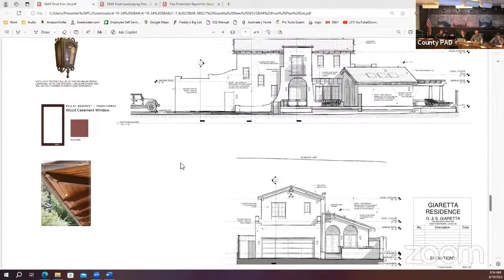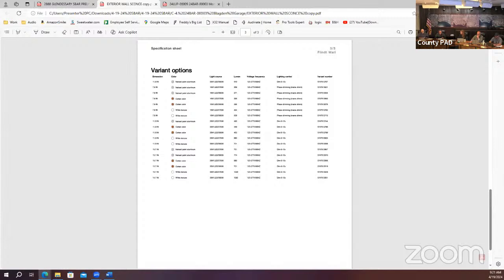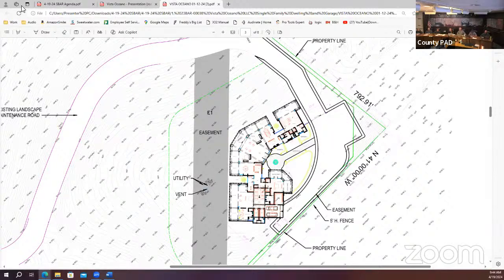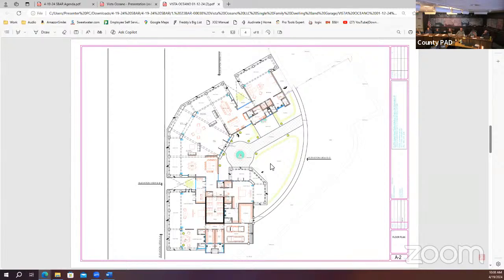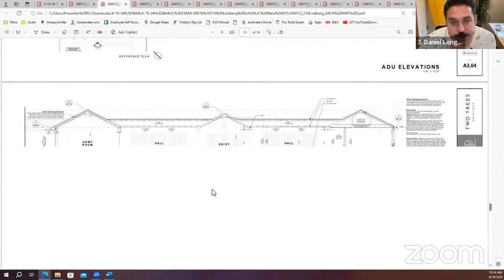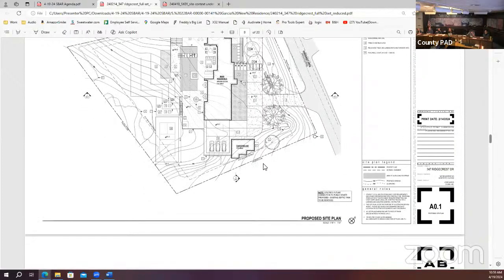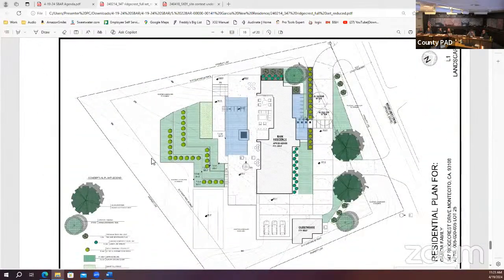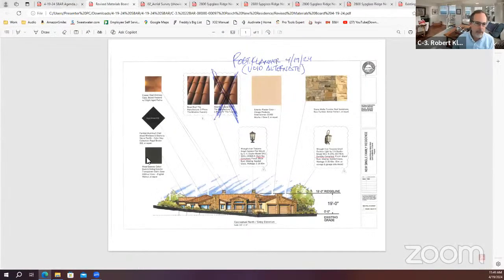South Board of Architectural Review 04/19/2024